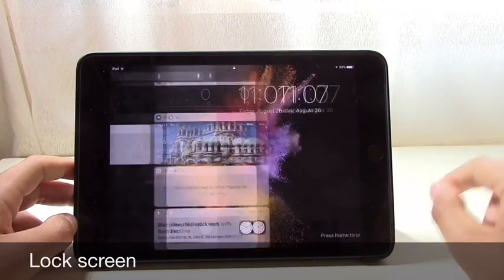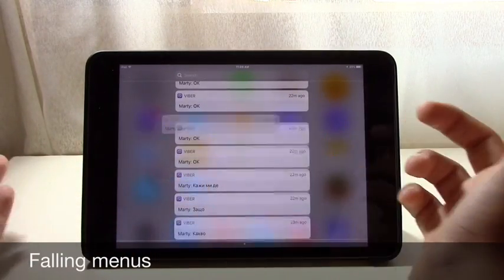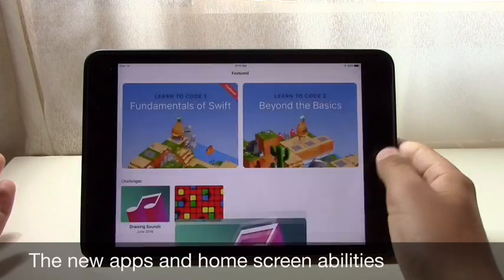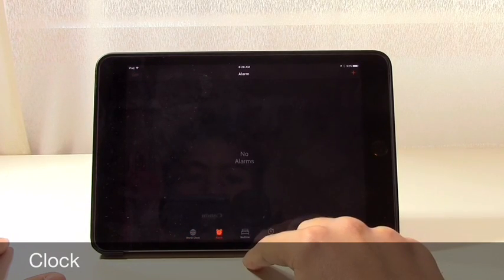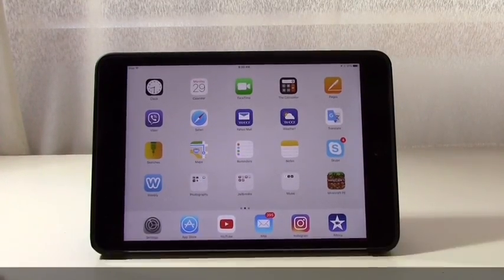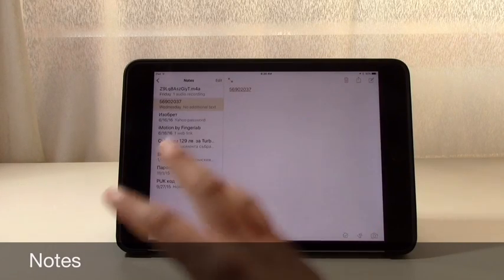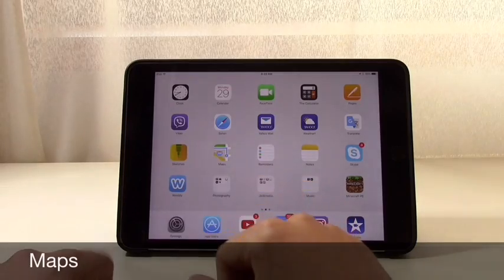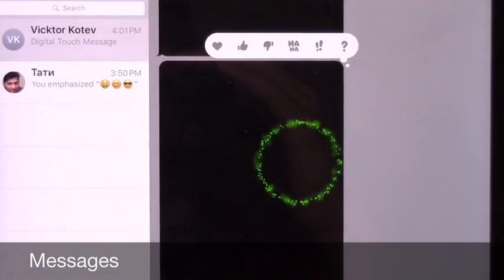IOS 10 review (iCrack iDevice videos)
Install the profile and then go to software update and update to IOS 10.0